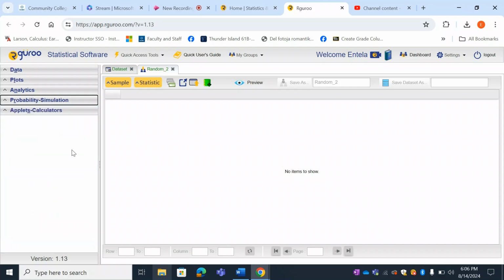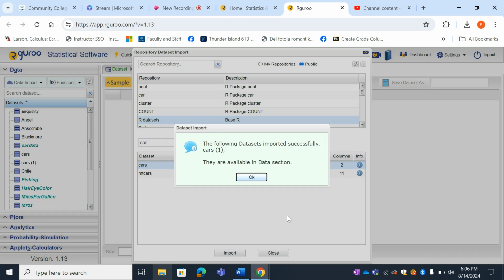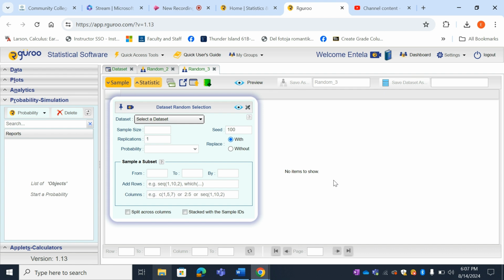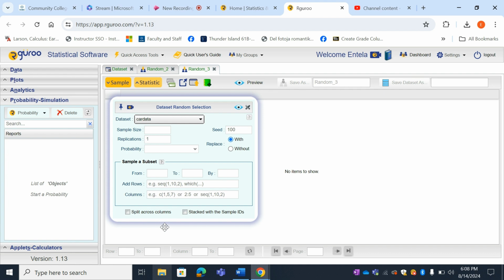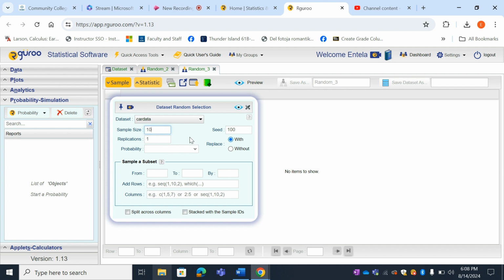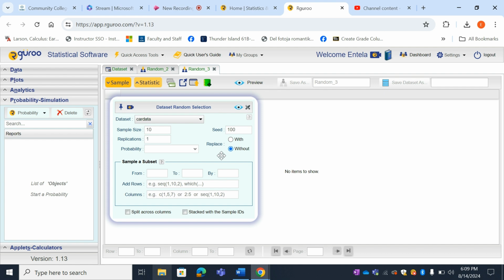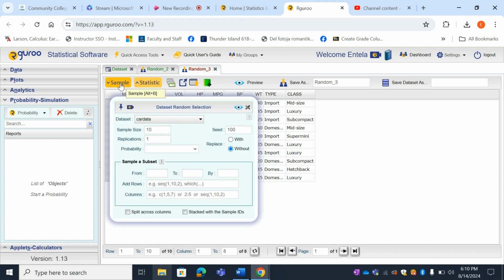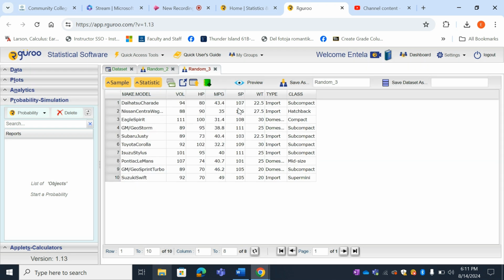Take Random Samples with Rguroo